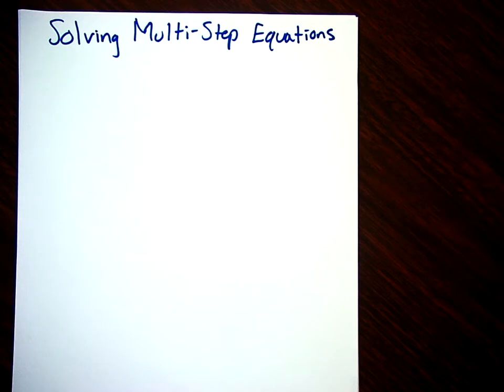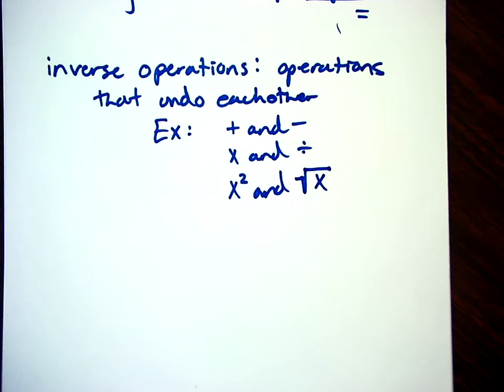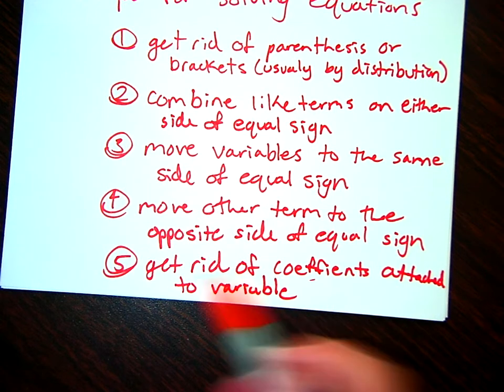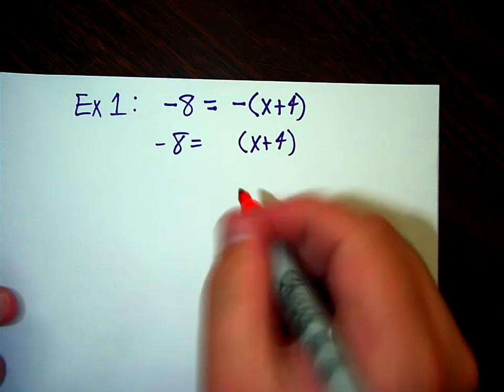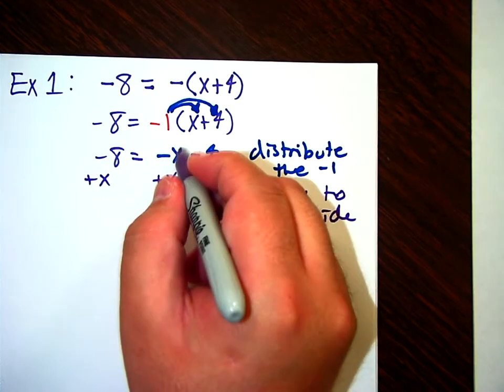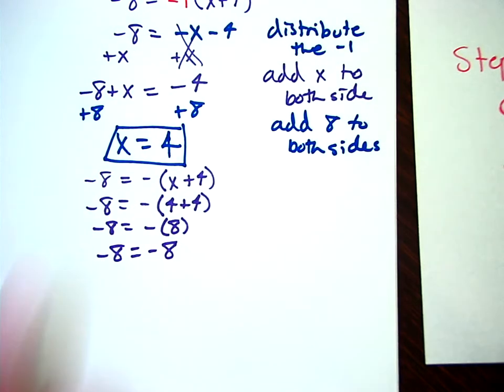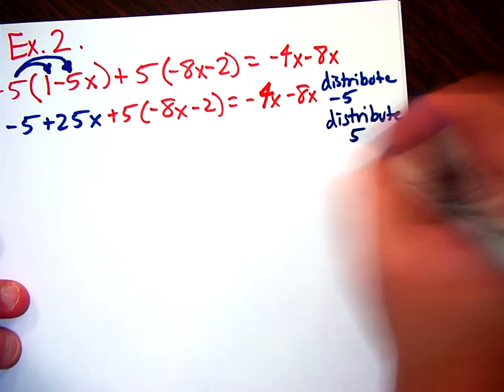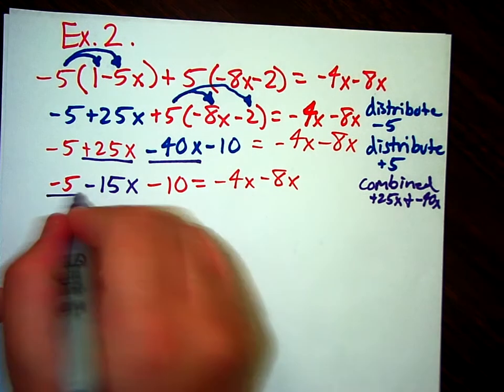Solving Multi Step single variable Equations 5A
solving equations... enough said